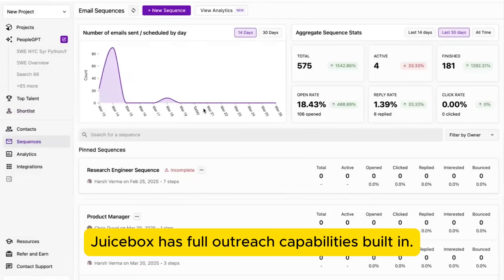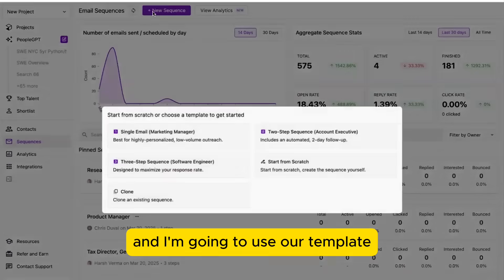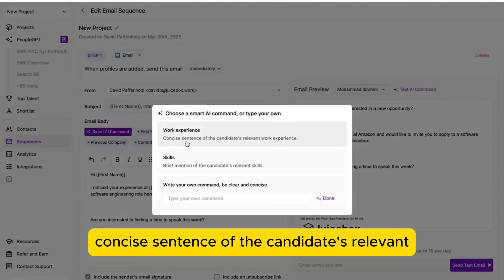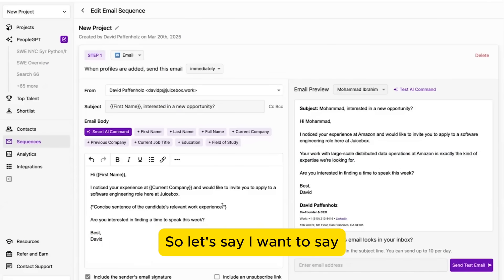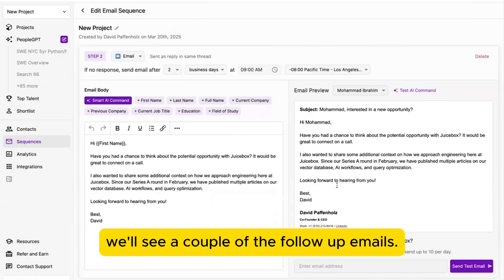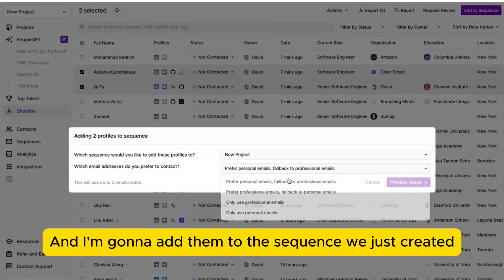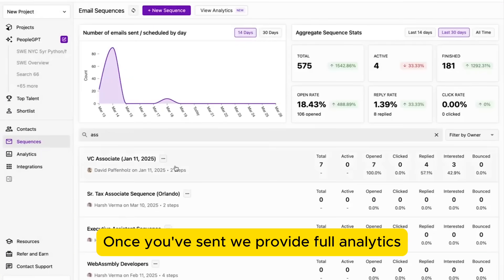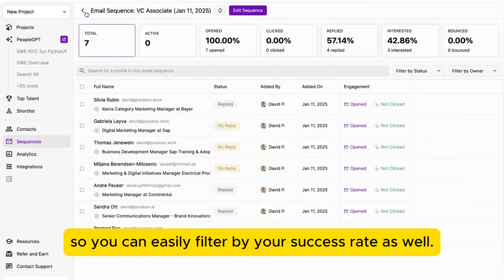Setting up and Sending a Sequence in Juicebox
The modern AI recruiting platform that helps teams find top talent faster. Try Juicebox’s smarter search, automated outreach, and agentic workflows.

Who can use Juicebox?

Recruiters — both in-house, and at agencies — sourcers, hiring managers, founders and more.

Trusted by over 1,000+ customers, including teams at leading AI labs, agencies, and high-growth companies like Patreon and Replit, Juicebox helps recruiters source faster, find qualified talent, and scale personalized engagement.

Can I try Juicebox for free?

Yes. To get started with Juicebox, visit us at juicebox.ai or request a demo today.